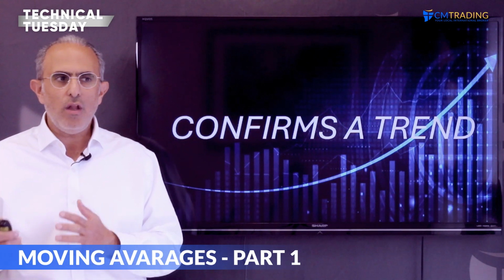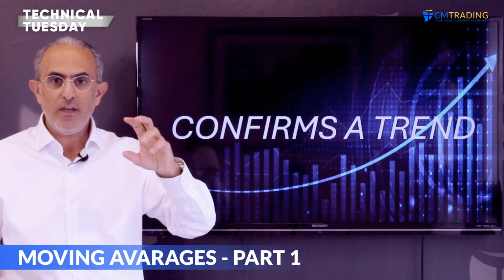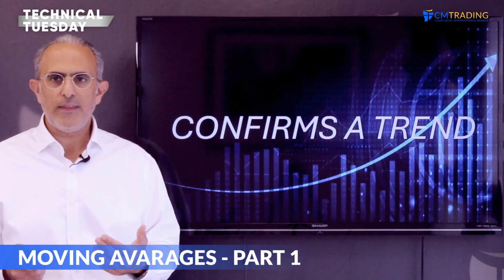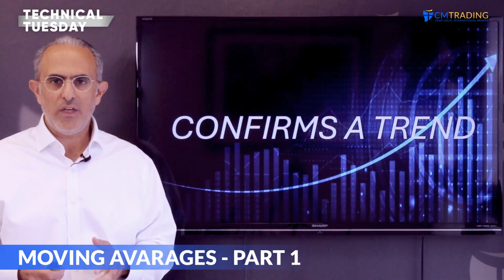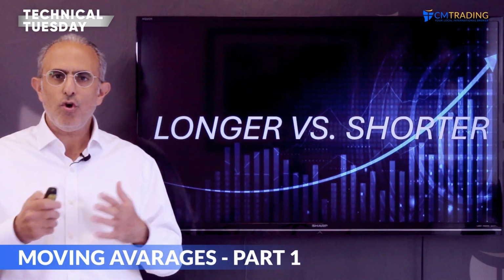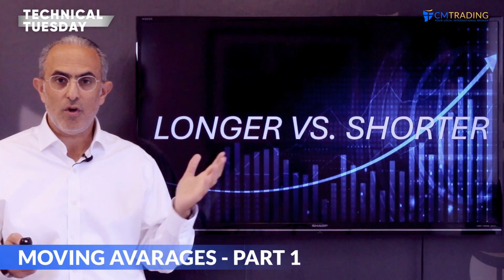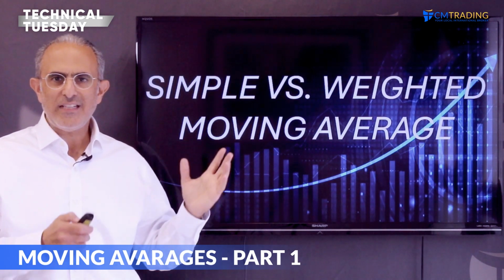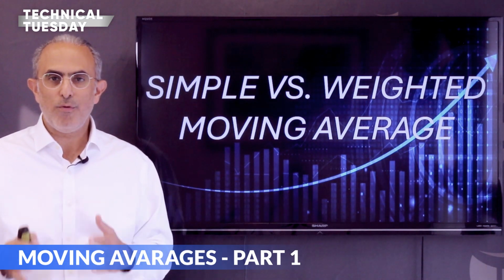Technical Tuesday - Moving Averages Part 1 -03-10 -2023 CMTrading